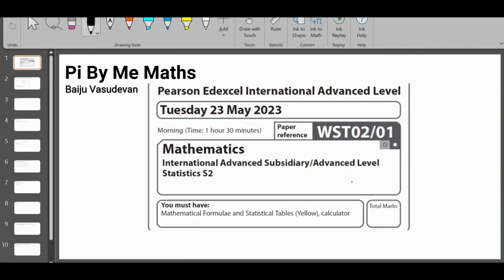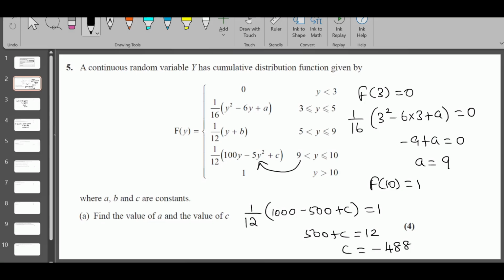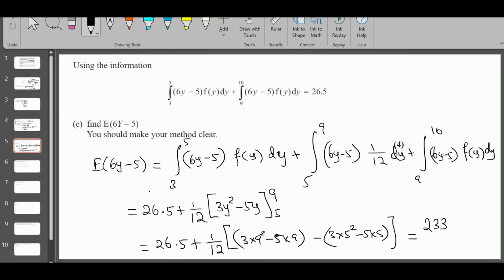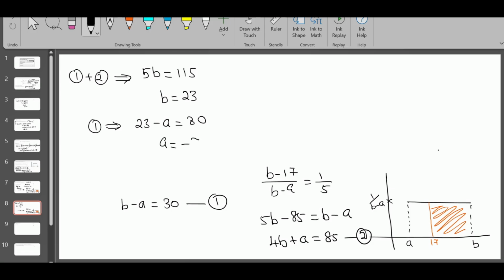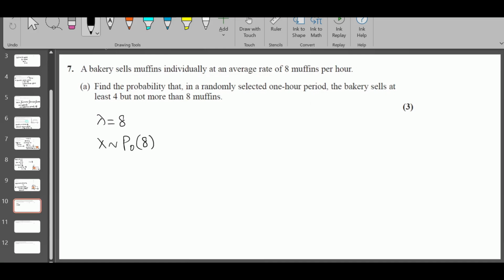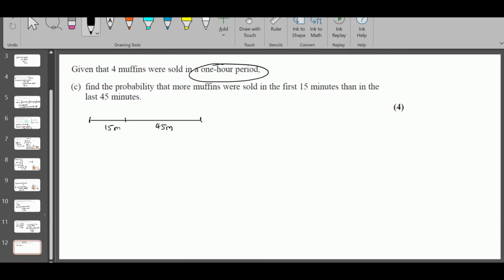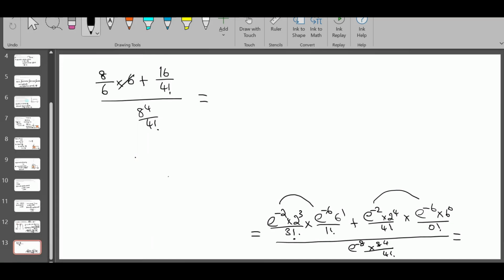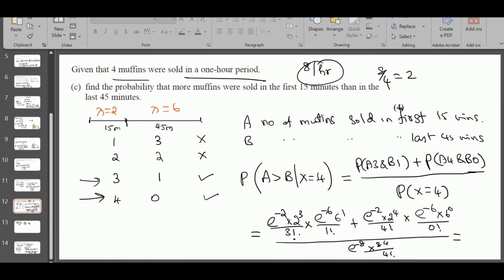May/Jun 2023 WST02 (Q5-7) - IAL Statistics 2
May/Jun 2023/S2  | WST02/01 | Q.No.5 - 7 | M/J/23 | IAL Pearson Edexcel Statistics2

Question5 00:00
Question6 07:49
Question7 14:45

At Pi By Me Maths, we focus on:
✔️ Conceptual clarity